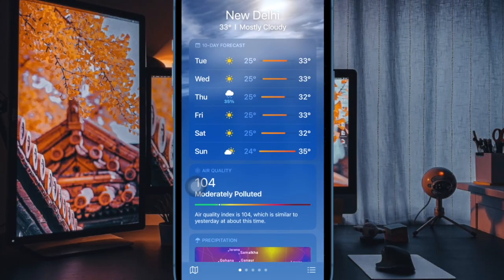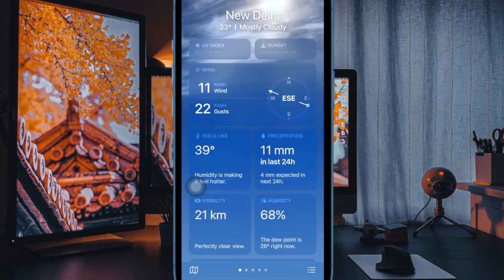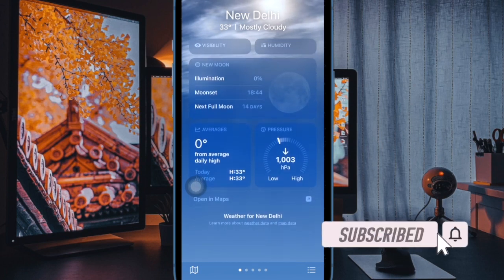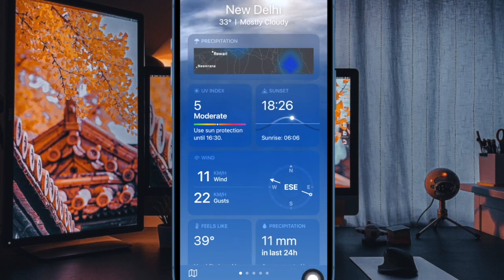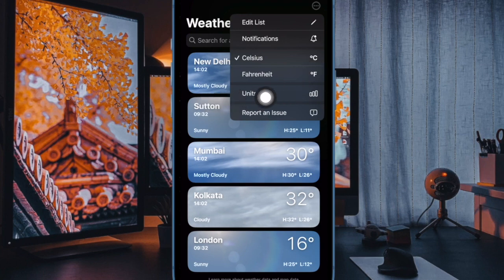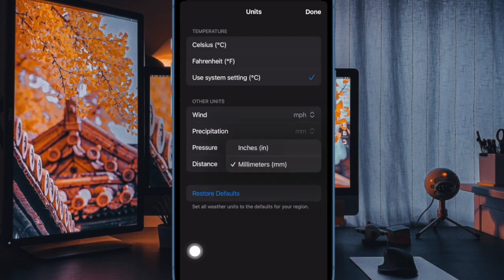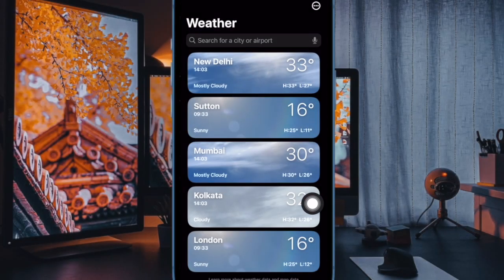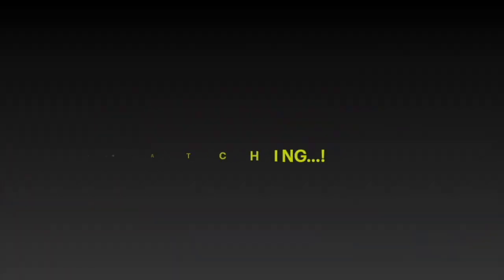How to Switch Measurement Units in Weather App in iOS 17 on iPhone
Not sure how to change or customize measurement units in the Apple Weather app? Watch this video to learn how to switch measurement units in the weather app on iPhone running iOS 17 or later.